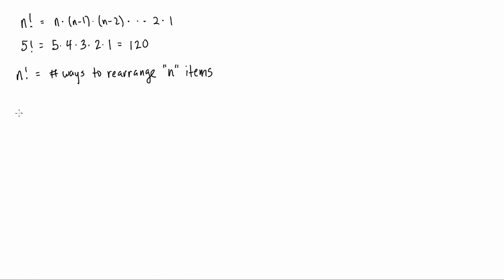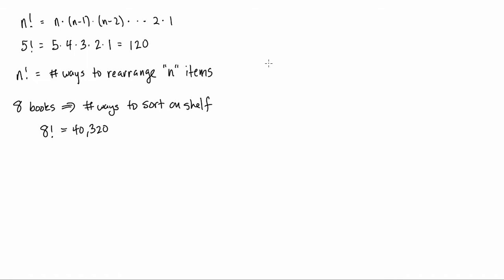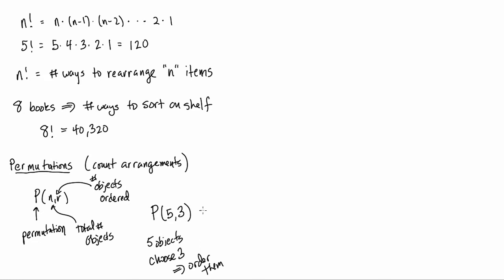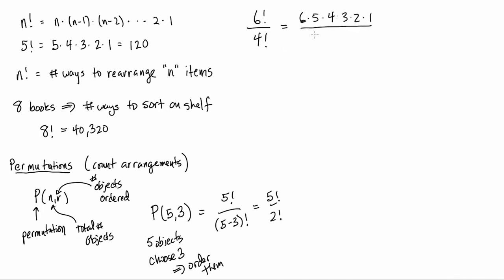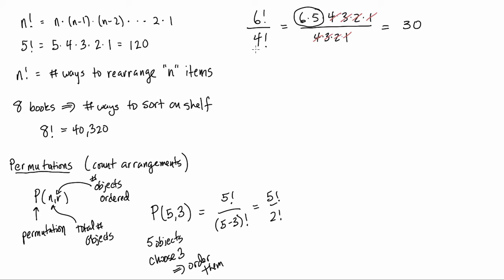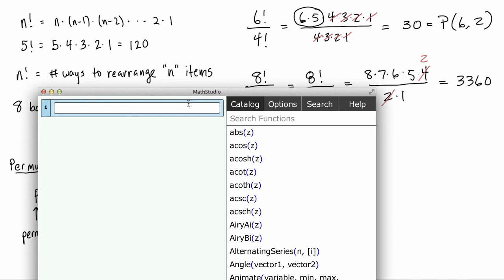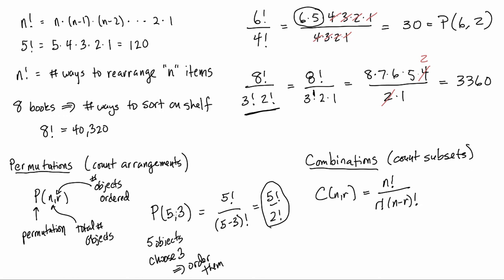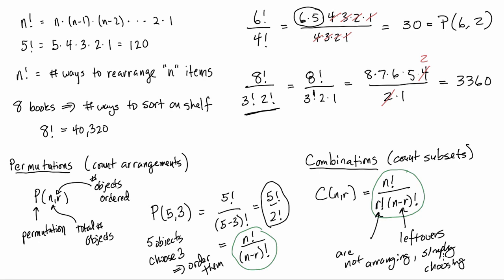Working With Factorials